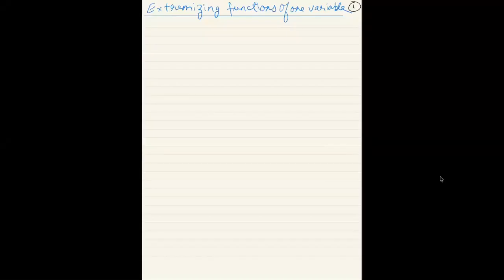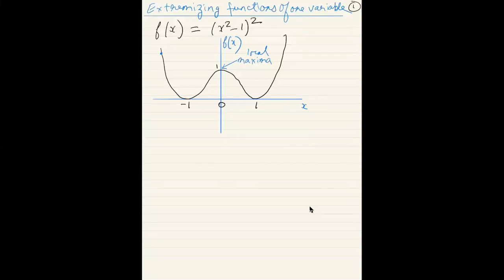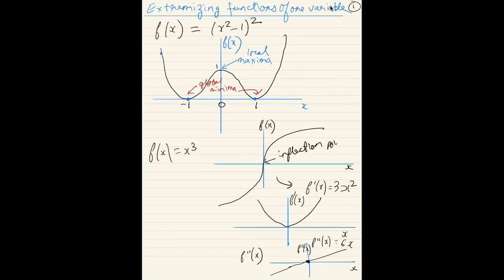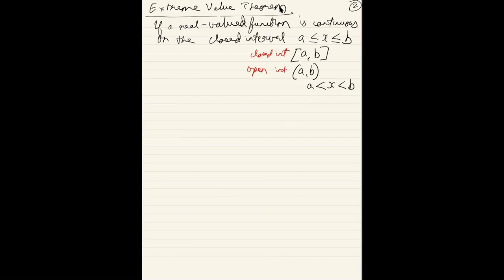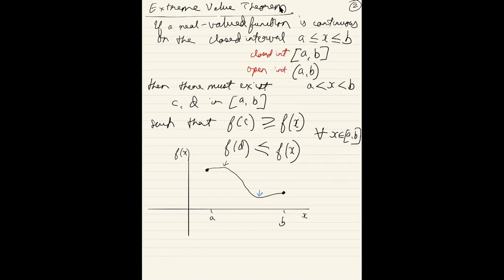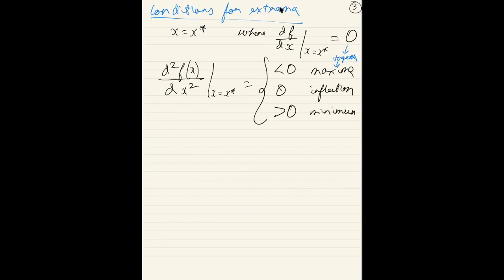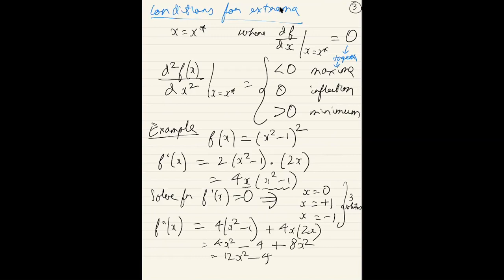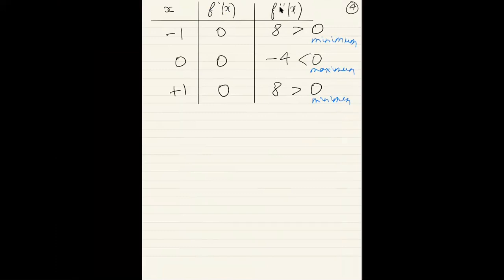5: Extremizing functions